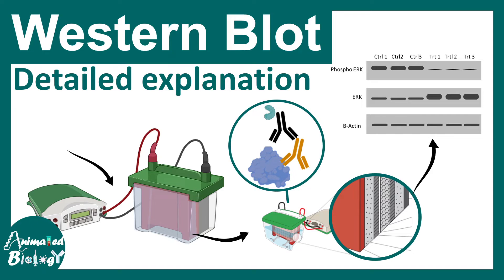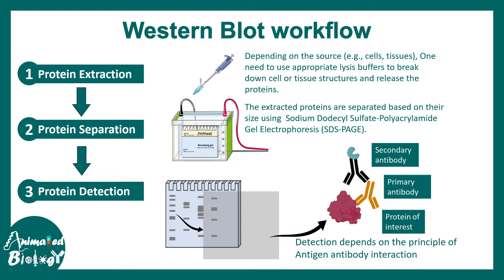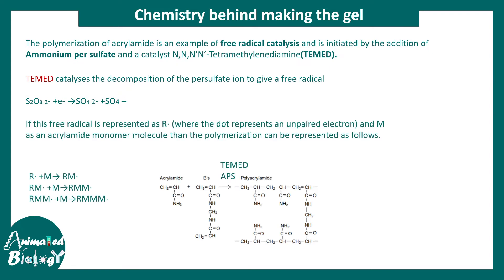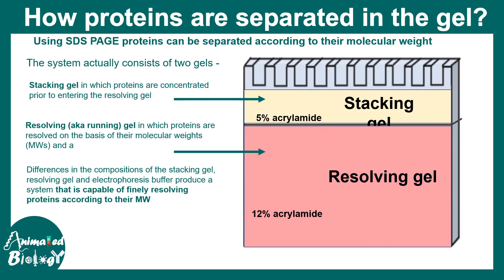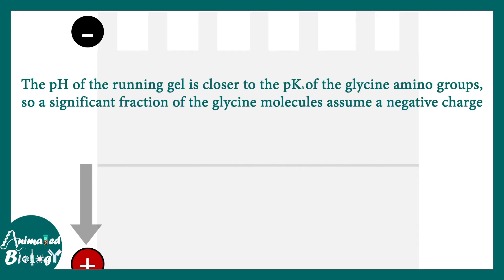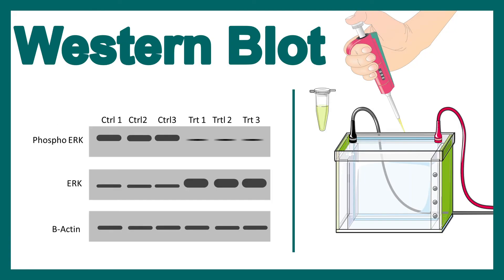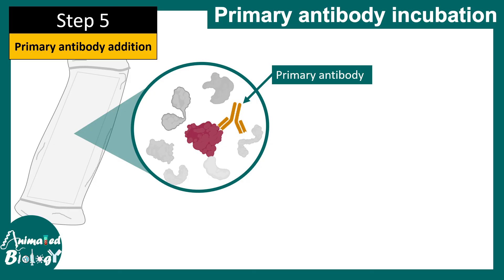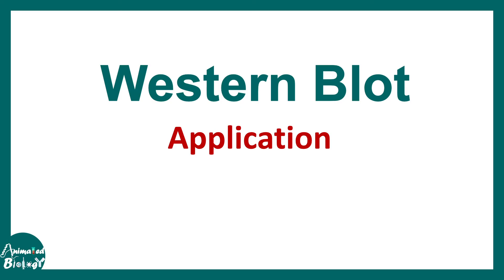Western blot explained in details | Applications of western blot | CSIR NET